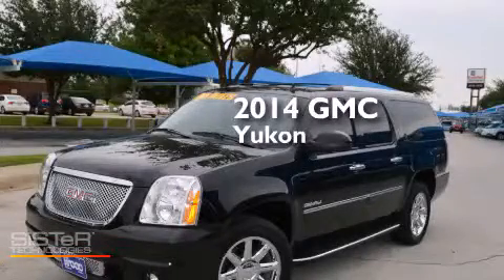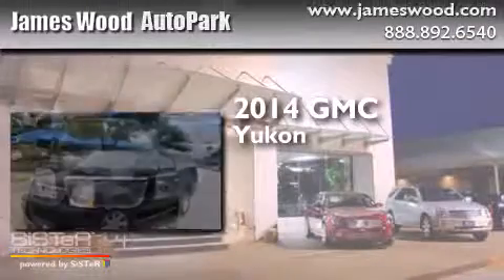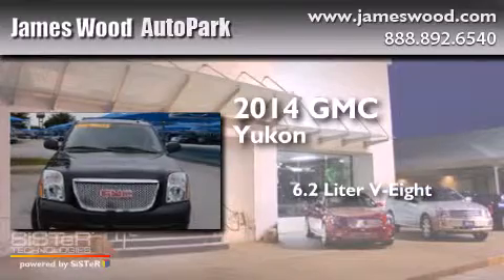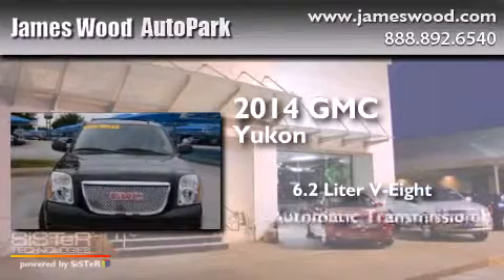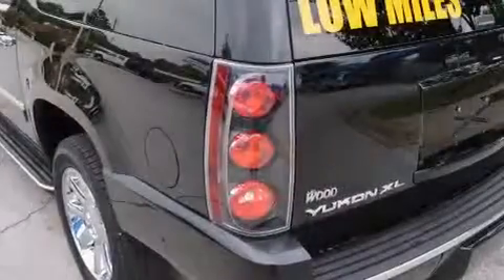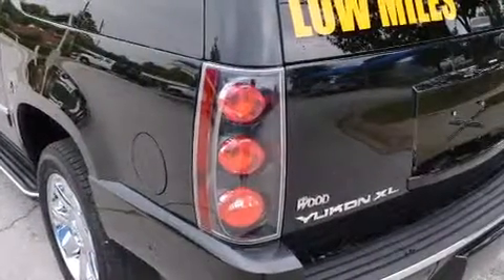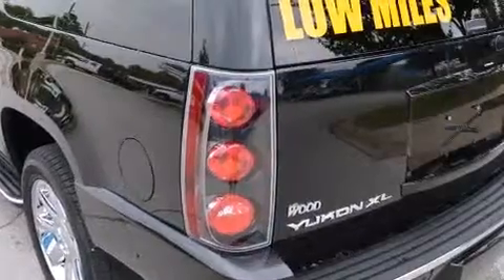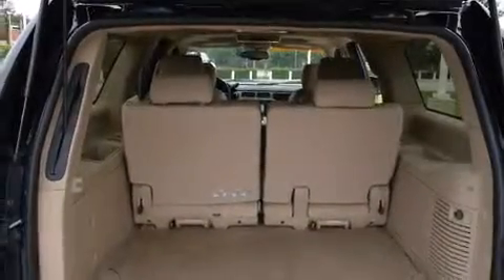2014 GMC Yukon XL Ft. Worth TX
We've been honored to serve the Denton TX area , we promise that your experience at our dealership will exceed your expectations ! Year : 2014 Make : GMC Model : Yukon XL Engine : 6.2L 8 Cyl. Sequential-Port F.I. Trans . : 6-Speed Automatic Exterior : Onyx Black Miles : 1,270 Stock : 250403A1 James Wood Autopark I35E South Denton , TX 76205 Welcome to James Wood - your source for quality new and used cars from Buick , Cadillac , Chevrolet , GMC , Hyundai , and Pontiac . With two north Texas locations to serve you - Decatur and Denton - our new and used car sales force is ready to assist with your next new or used car purchase . We have a large inventory of new and used cars ready for delivery today . Proudly serving the Dallas and Fort Worth Metroplex ! The James Wood Auto Group's business philosophy is to provide our customers with quality Chevrolet , Pontiac , Hyundai , Buick , GMC , and Cadillac cars , trucks and SUVs , but also provide great value and service . We are celebrating 30 years in the automotive business in the Dallas - Ft . Worth , Texas area , and it is our policy to treat every visitor that enters our Chevy , Pontiac , Buick , GMC , Hyundai , and Cadillac dealership doors as an honored guest without exception . The bottom line is we work hard every day to provide a friendly and professional sales experience for the car or truck buyer , quotes Mr . Wood . Every customer deserves that and we guarantee that you’ll find it at the James Wood dealerships . Used 2014 GMC Yukon XL Denton TX